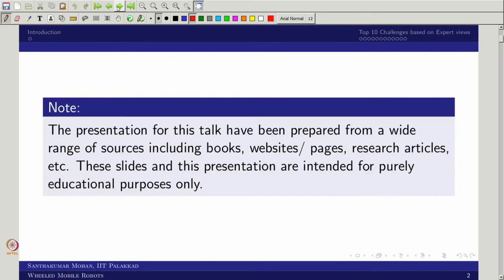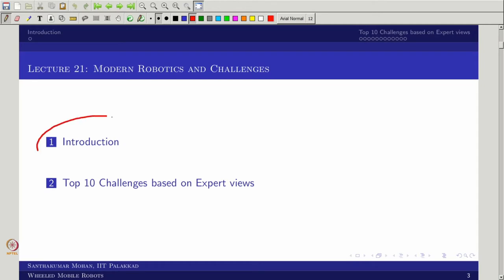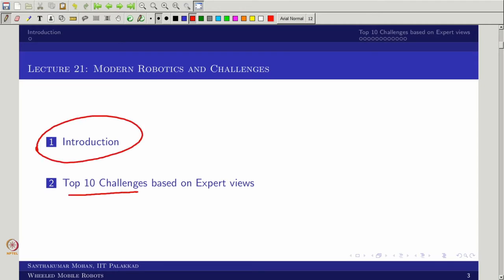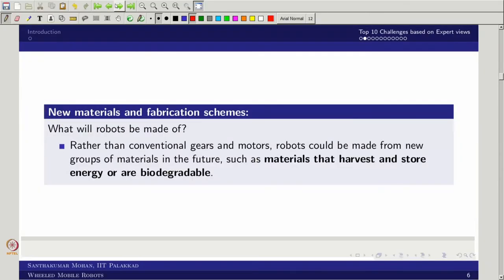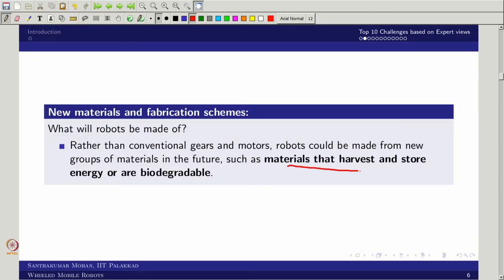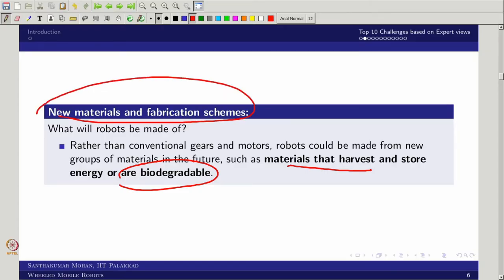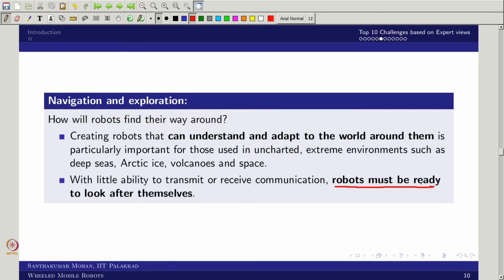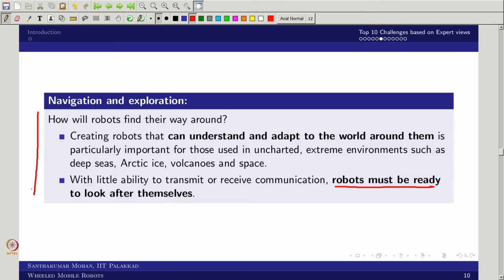mod08lec42 - Modern Robotics and Challenges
Modern Robotics and Challenges, robot swarm, biohaybrid or bioinspired robots, . quadrupedal robot, self-sustainable batteries, rescue task, artificial intelligence.